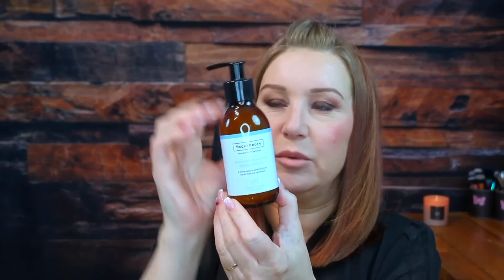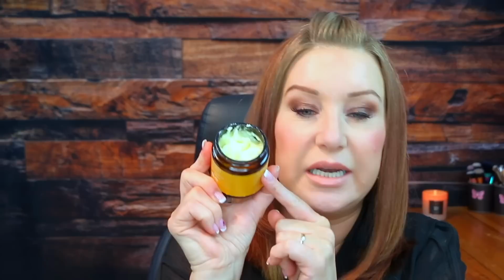NEW Face Theory - Sunfragma Metlting Balm SPF25, Restorasoft Makeup Remover, Bioactive Lip Balm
A first impressions review of 3 new Face Theory beauty products - RESTORASOFT WATERPROOF MAKEUP REMOVER, LIPABALM BIOACTIVE LIP BALM, & SUNFRAGMA MELTING BALM SPF 25

NOTE: Sadly I can't answer every comment/question, but I DO make sure I read them all because I appreciate that you have taken time to comment. Unfortunately I suffer with headaches that are exacerbated by sitting at a PC/Ipad, which is why I give information in Video format not a blog as I used to and have to limit my time typing :0( I hope you understand 😘

Makeup today:
Sleek lifeproof foundation in LP04
Lorac Pro eyeshadow palette
Buxom blush in Havana
Lips - mix of a lot!

It doesn't cost you anymore of course :0) What it means is that I get a few pence of any product that you buy from that site (the site will put cookies on your computer as per any website, but you can of course block cookies). x